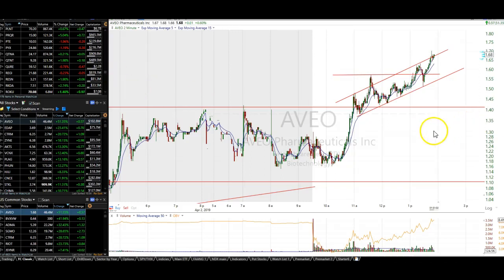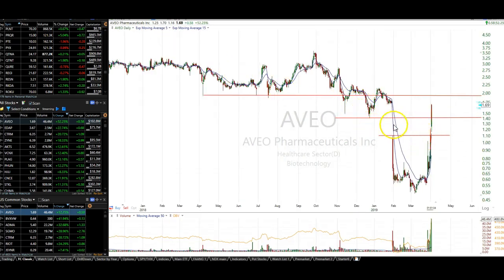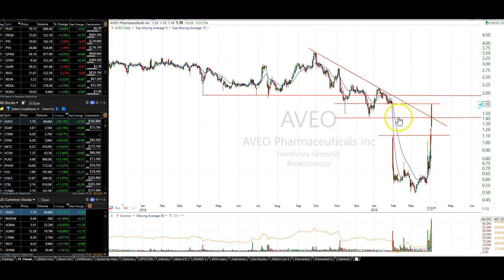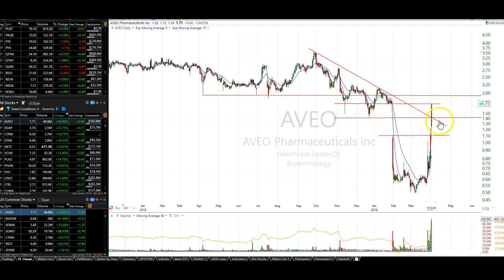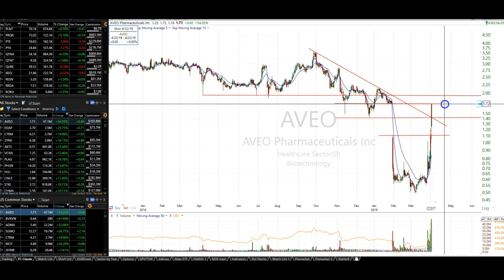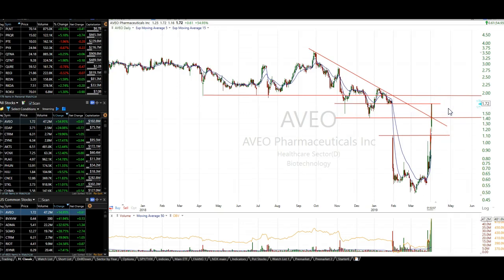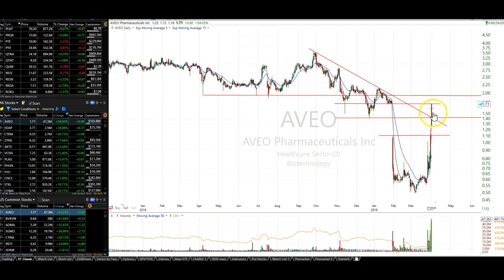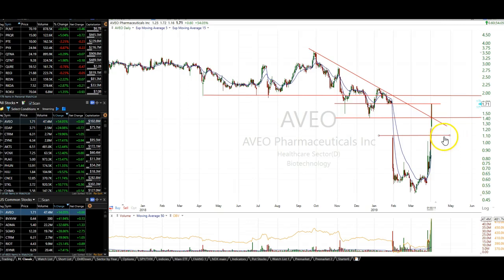Risk Reward Analysis AVEO